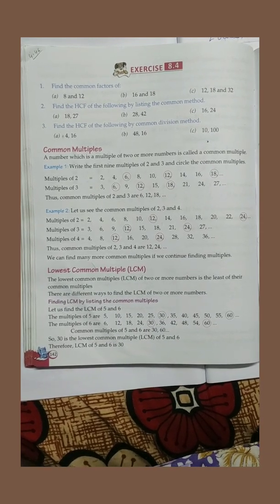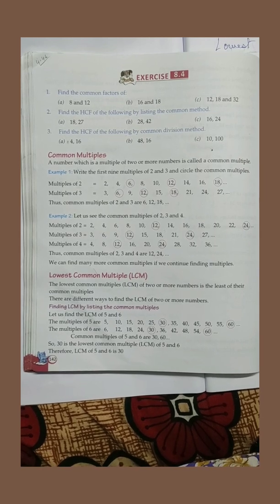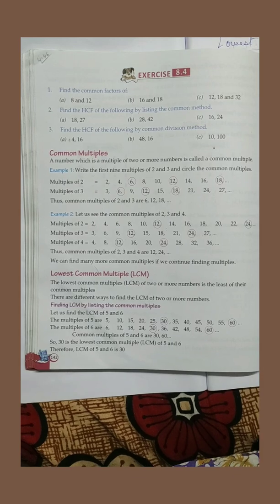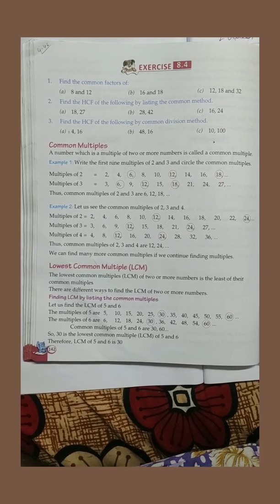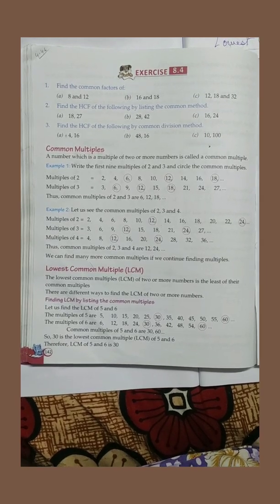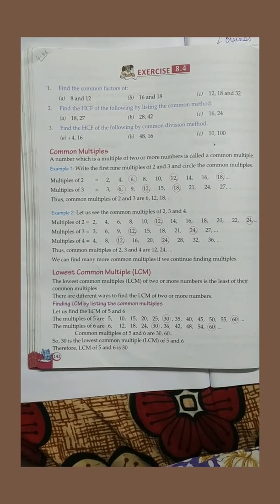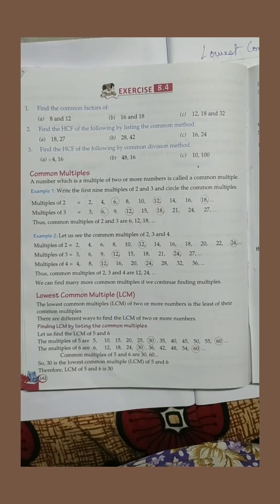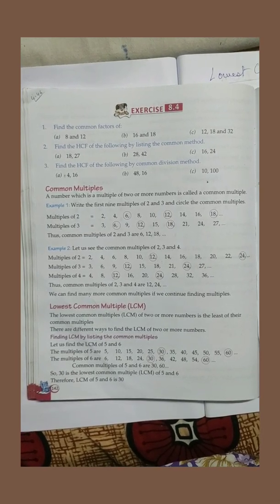HOW TO FIND LCM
ICSE CLASS 4,CHAPTER 8.5